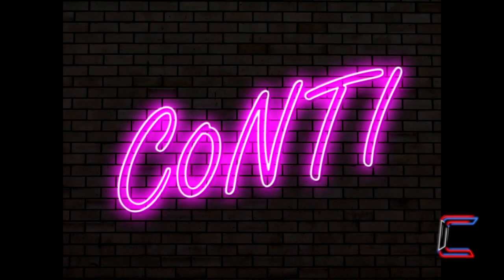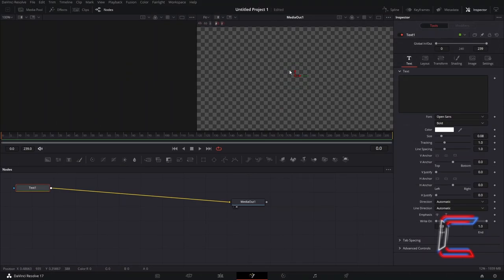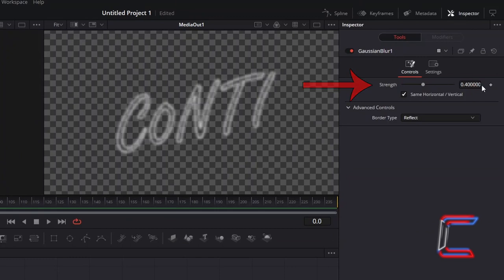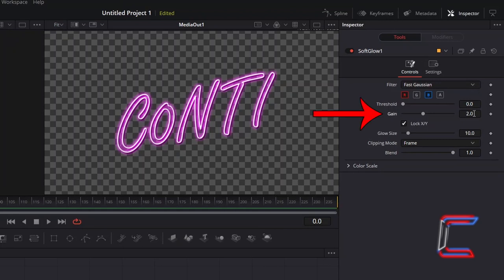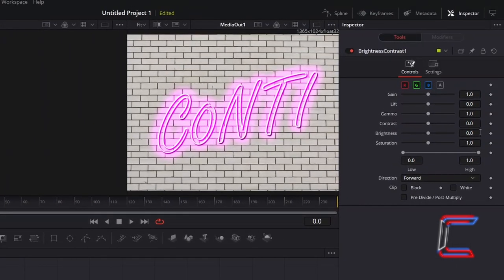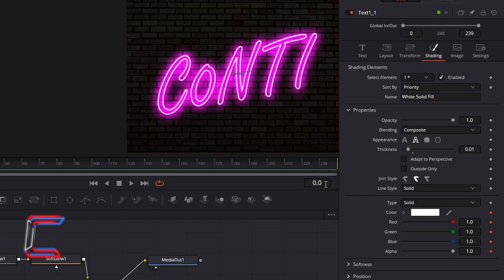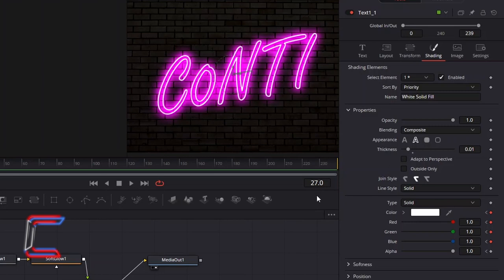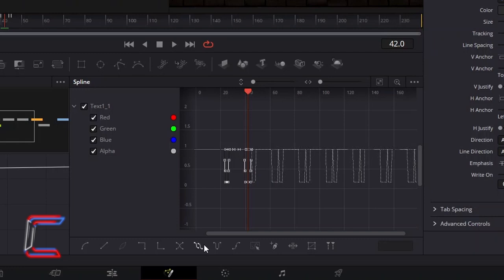DaVinci Resolve Tutorial: How to Create Neon Text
DaVinci Resolve Tutorial #156. In this video, you will see how to add a neon light format to text in the video editing software, along with an additional flicker effect animation in DaVinci Resolve 17.4.6.

SOUNDTRACK LIST (Downloadable from Audiio.com):
All The Way Back (Instrumental) - Mark and Sarah Tillman

***SPECIAL OFFERS

1) WINX HD VIDEO CONVERTER DELUXE
For further product information and purchase links, please see below: